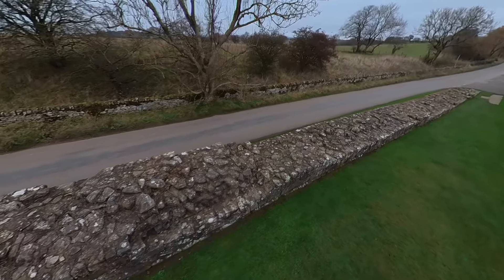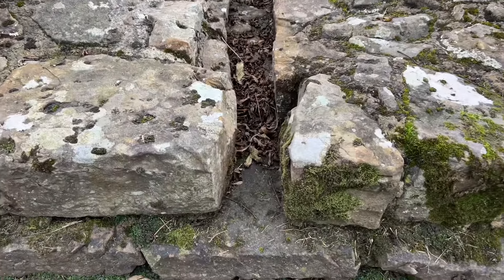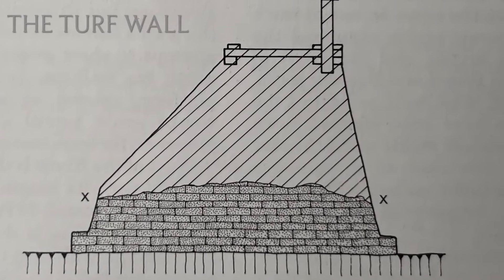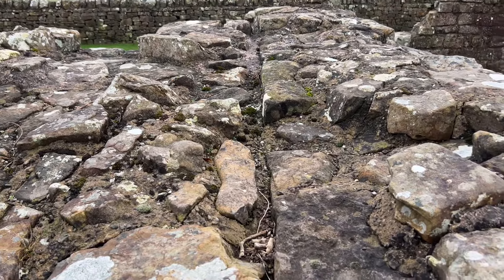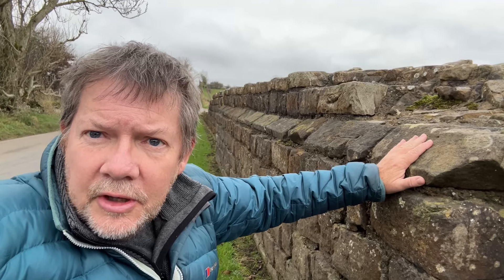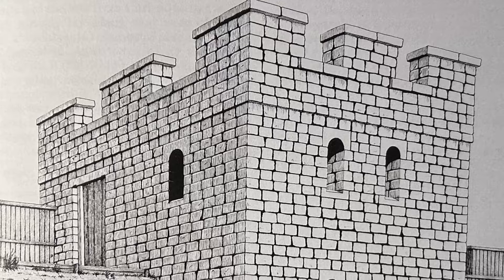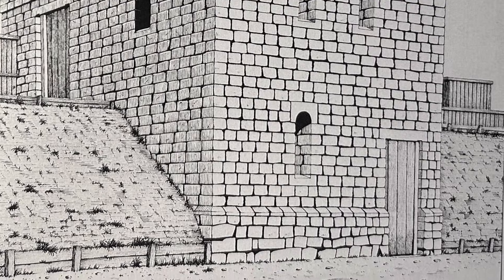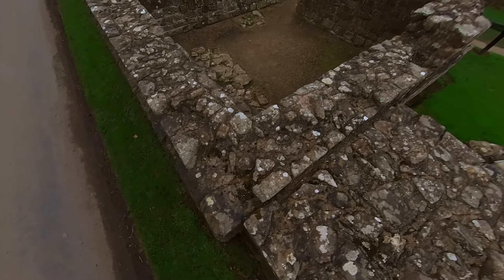Hadrian’s Wall turret 52a (a tale of two walls)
The western end of Hadrian’s Wall was built of turf with a timber breastwork along the top but its turrets were built of stone. When towards the end of Hadrian’s reign the wall was rebuilt in stone the turrets were included in the rebuild. So here is a tale of two walls.